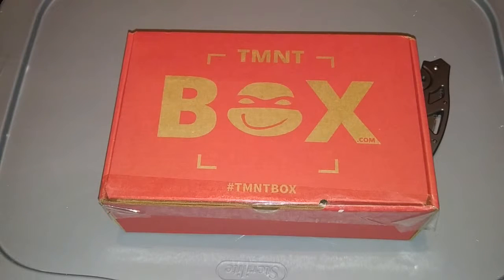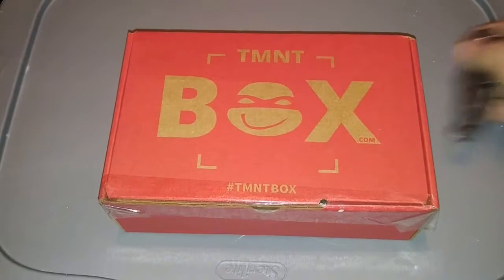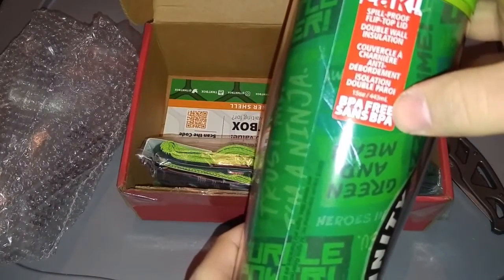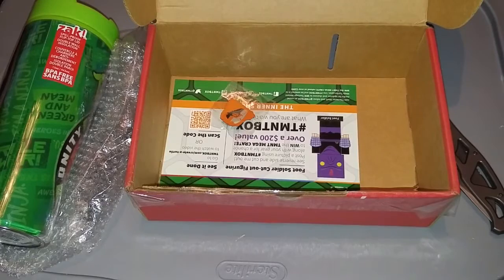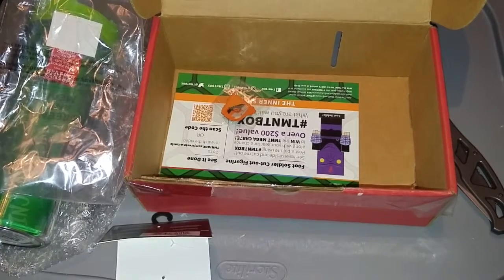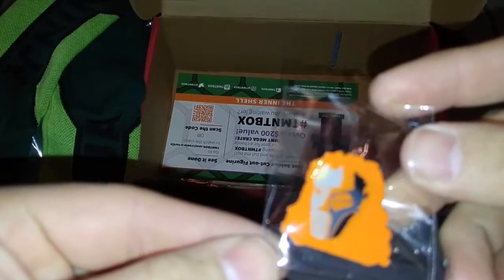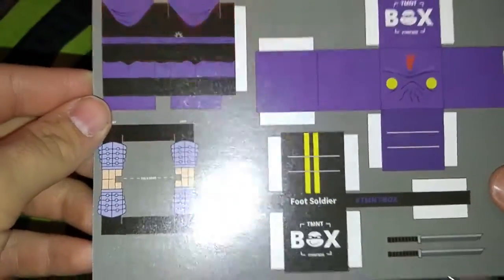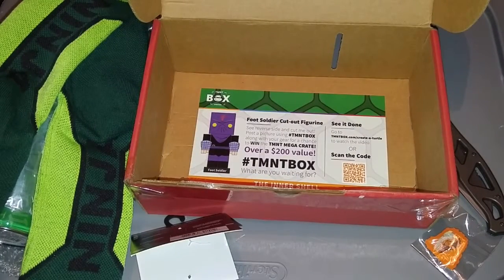October 2016 TMNT Box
Unboxing the October 2016 TMNT Box!!!

This box includes:
UNSPILLABLE GO CUP!!
NINJA SOCKS!!
CASEY JONES PIN!!!